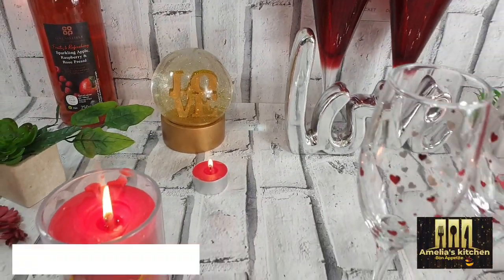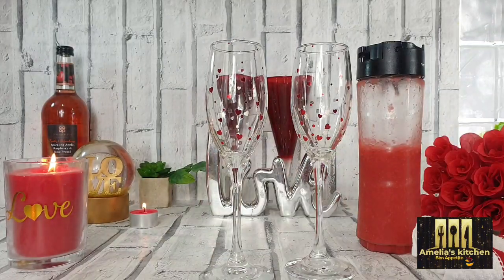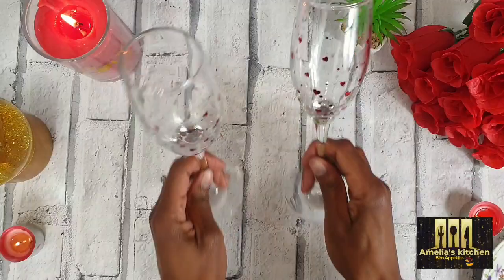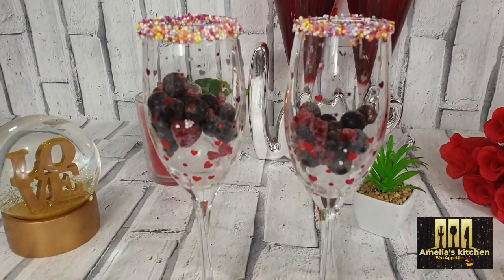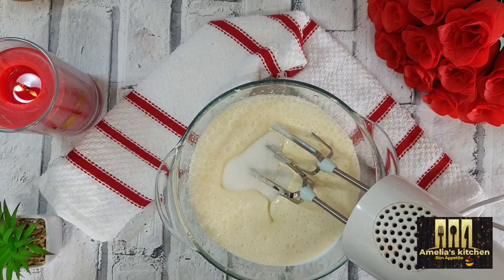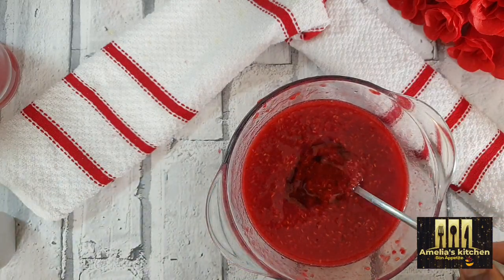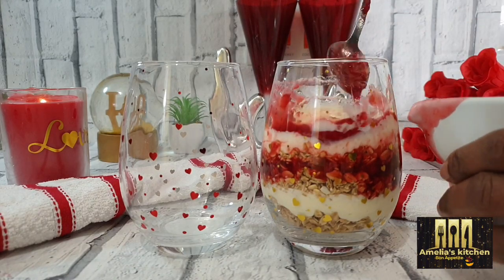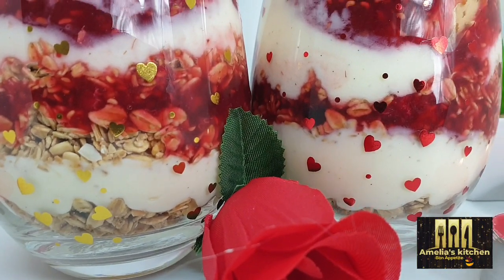Valentine's Day Cocktails / Parfaits/ Dessert // Valentine's day recipe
Happy Valentine's day lovely people. here I am sharing some amazing Valentine's day recipes.